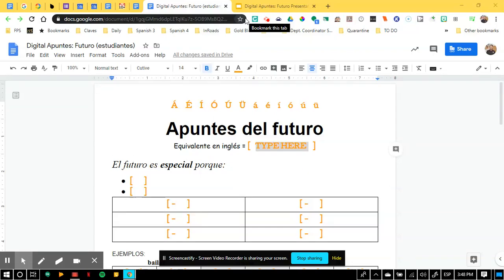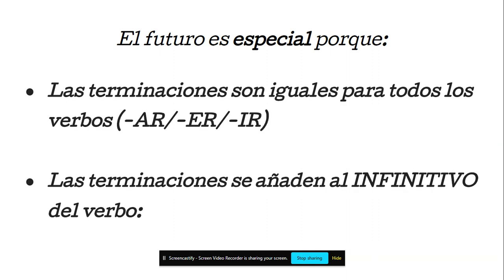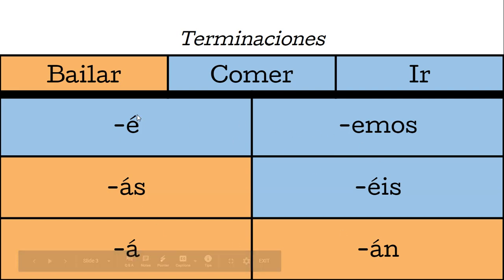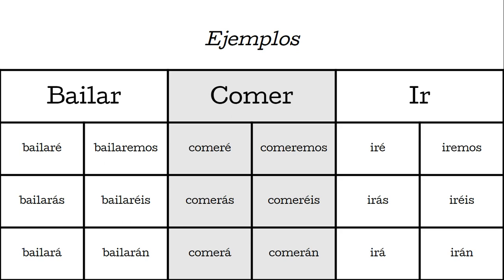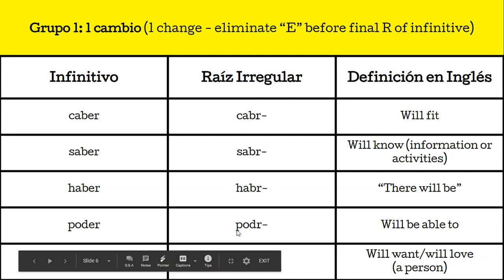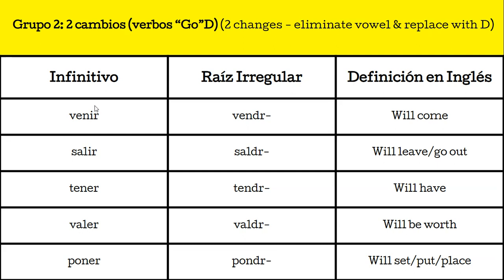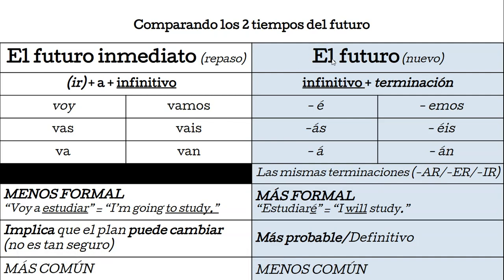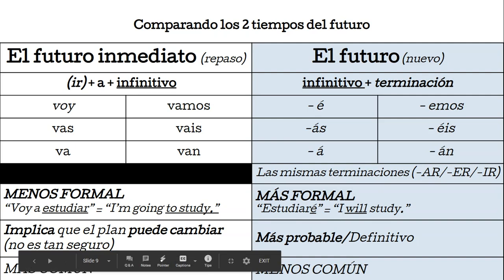Future Tense Notes